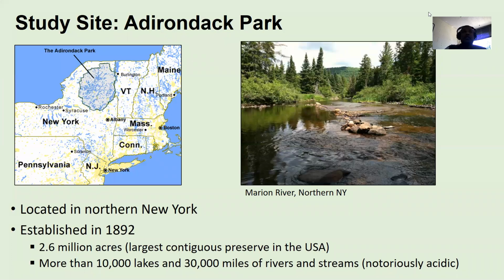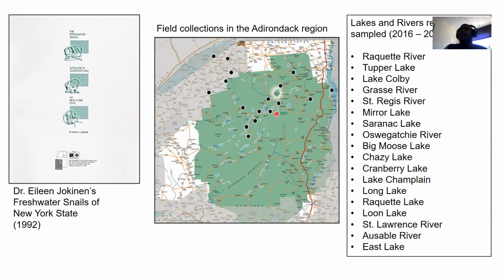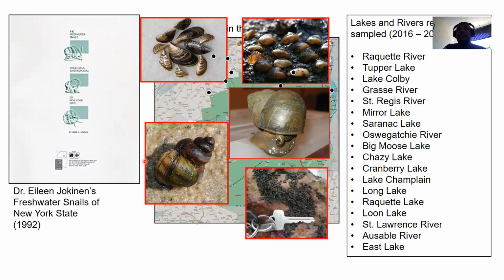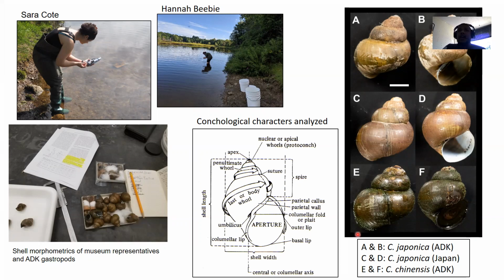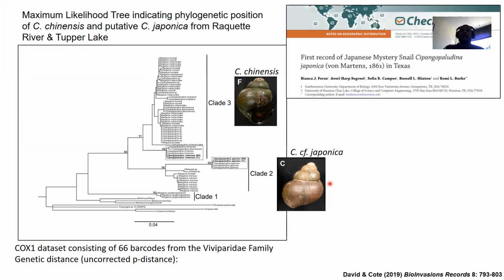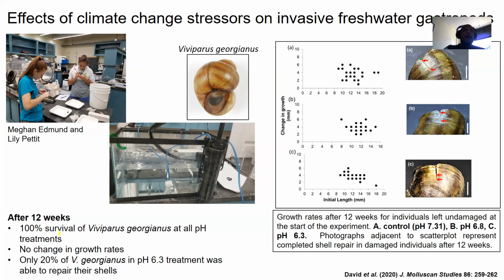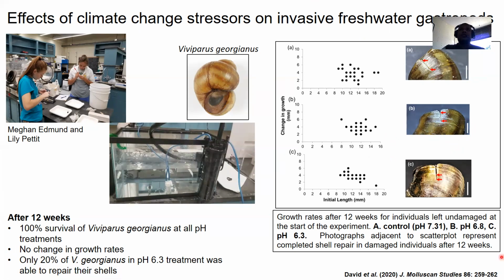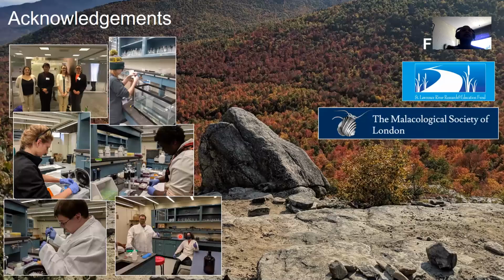2021 FMCS Symposium - Invasive Gastropods of the Adirondack Park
In 1992, biologist Dr. Eileen Jokinen published one of the most comprehensive malacological surveys of any region at the time, compiling an impressive voucher-linked dataset on gastropods across New York State, including a number of sites in the Adirondack Park – the largest protected forest reserve in the contiguous United States. In recent years, the increased frequency of invasion events in freshwater systems has stimulated an interest in not only understanding the vectors and drivers of such events but also biomonitoring for early detection of alien species. Since Dr. Jokinen’s seminal survey on gastropod diversity in New York, several high-profile invasion events have occurred in the St. Lawrence River, which is directly connected to smaller rivers originating in the Adirondack Park. Considering the importance of this region to boaters and recreational anglers, the potential for introductions and invasions is relatively high. Here, I will present data on gastropod diversity that was collected over the past three years from various lakes and rivers in the Adirondack region. Using a combination of conchological analysis along with DNA barcoding, our research group found that invasive gastropods now dominates the soft bottom shallows of at least six major lakes in the Adirondack Park. The results indicate that there are serious biosecurity issues in this region, which are partly the result of knowledge gaps in terms of our understanding of vectors, dispersal pathways and connectivity.